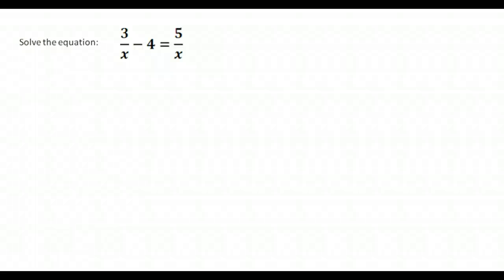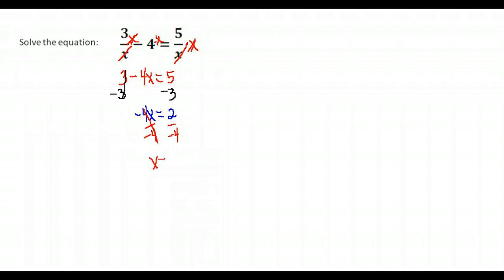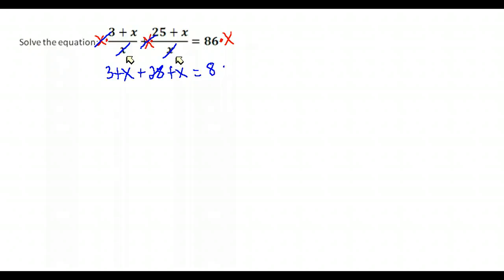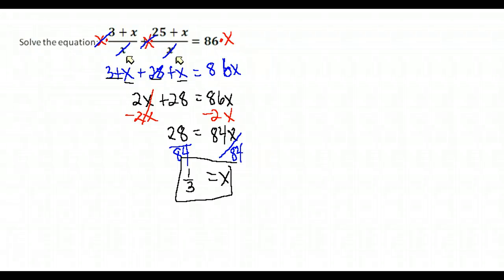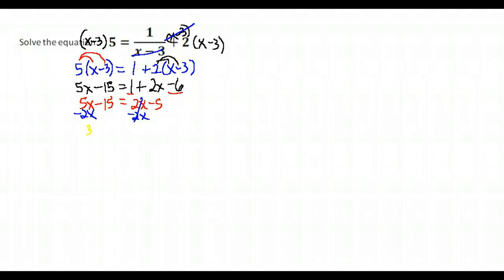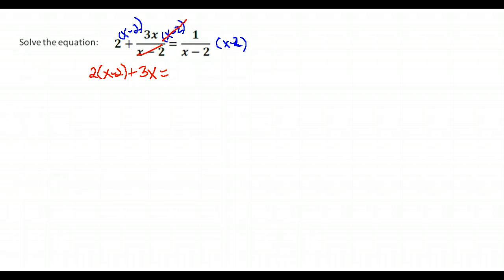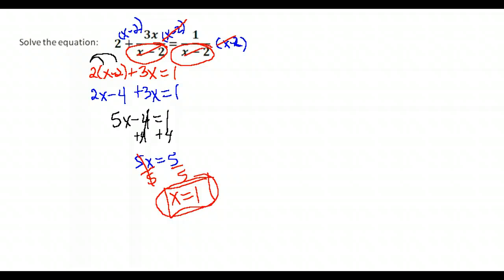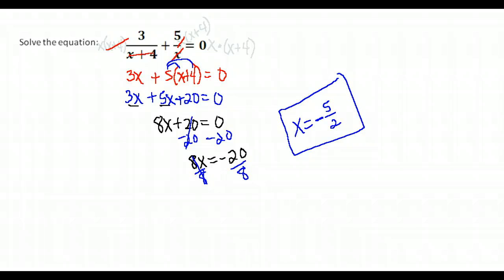PreCalc lesson2 equations w/ variable in denominator